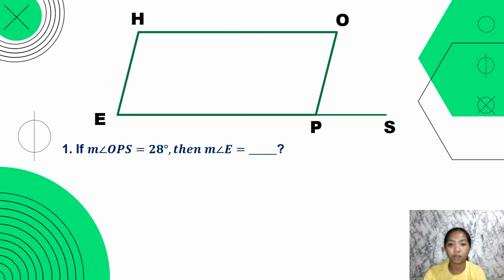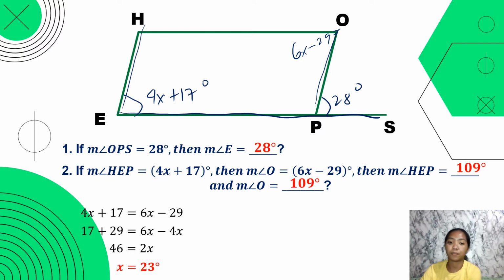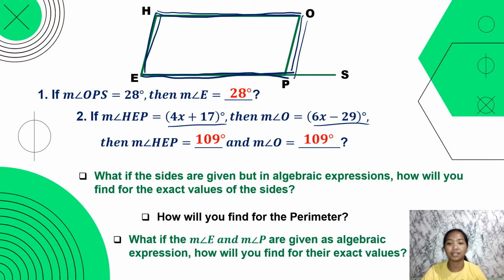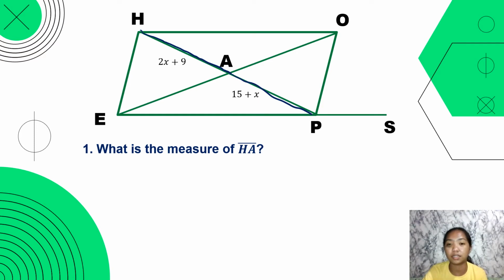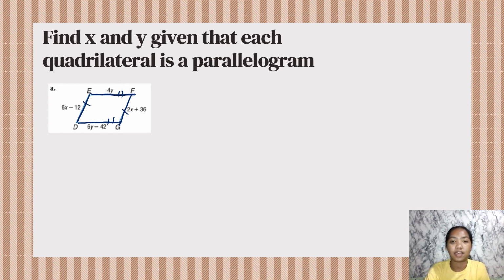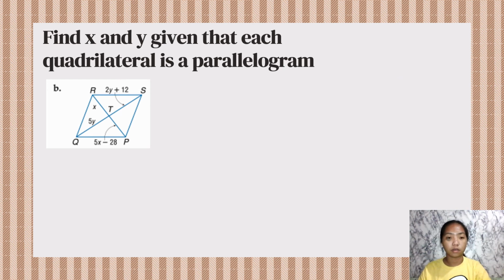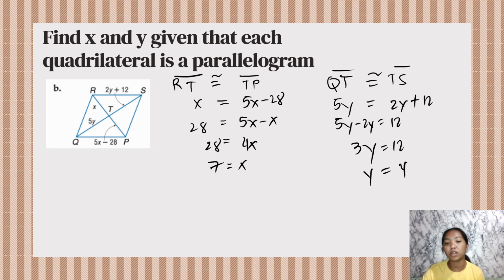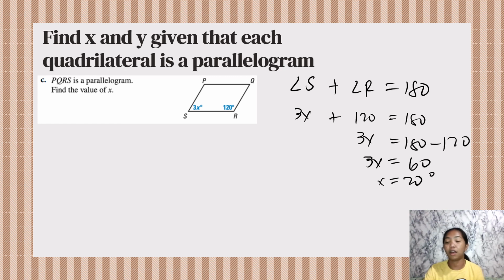Solving Basic Parallelograms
This video is about solving missing sides, angles, or diagonal measures of a parallelogram.